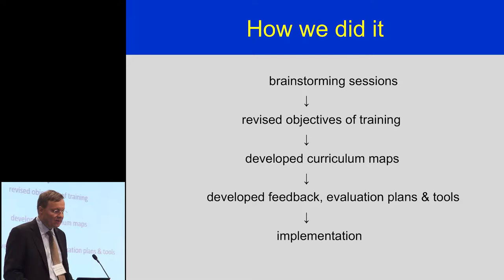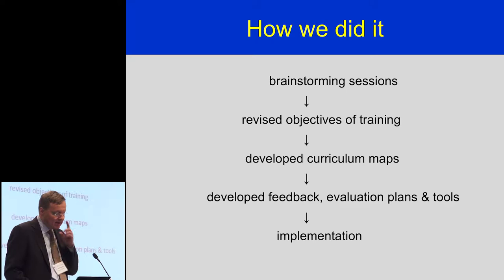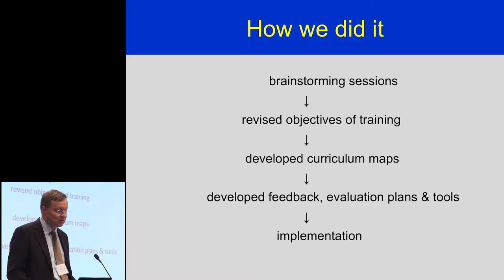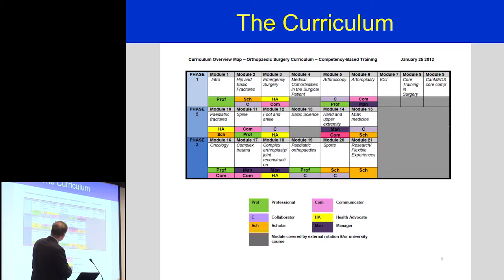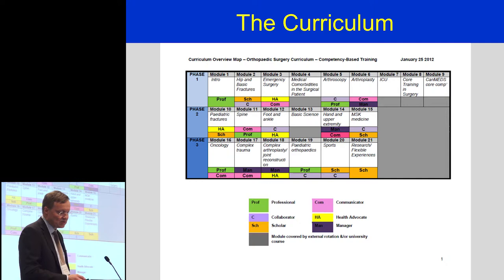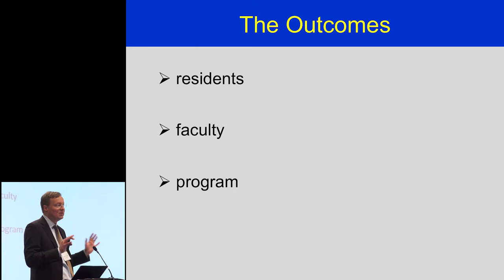CBME @ UofT - Orthopaedic Surgery, Dr Markku Nousiainen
Faculty Development Session: Competency Based Medical Education
Generation 2 CBME Programming
Presentation March 7, 2017